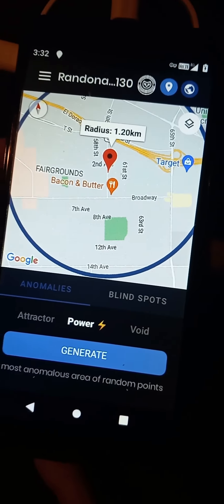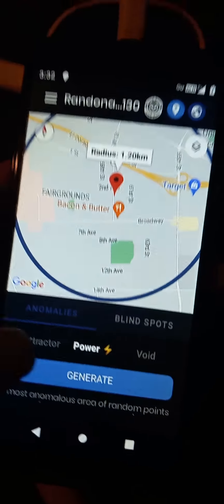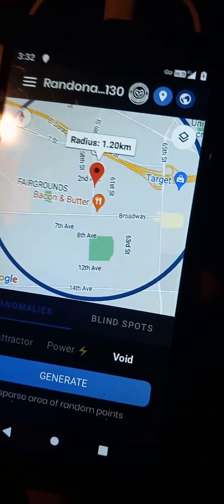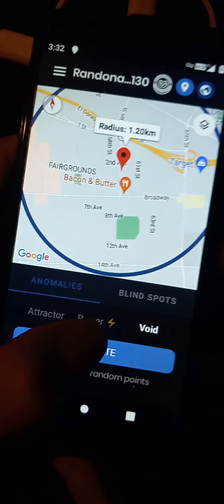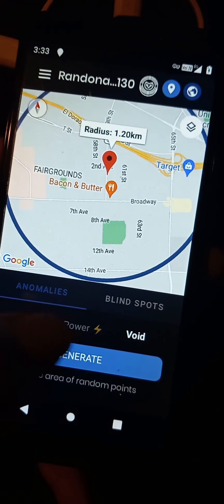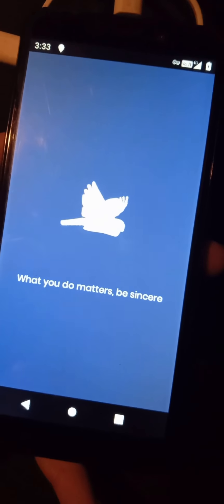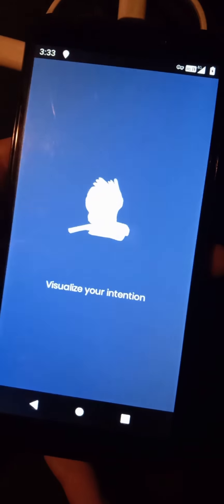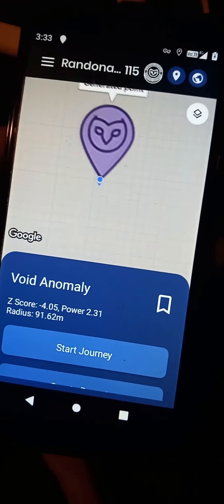Randonautica Adventures episode 8 (intention spooky)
Episode 8 of my randonautica series